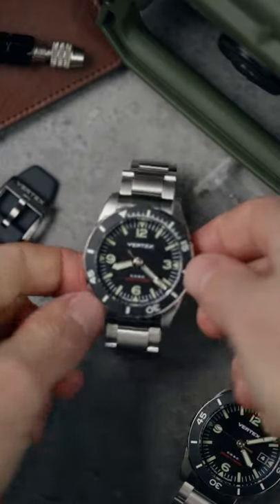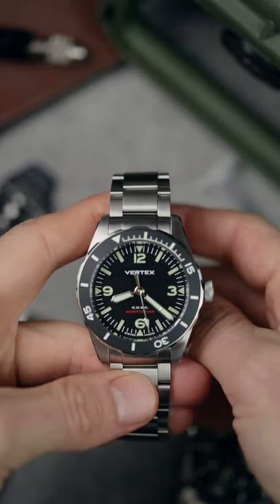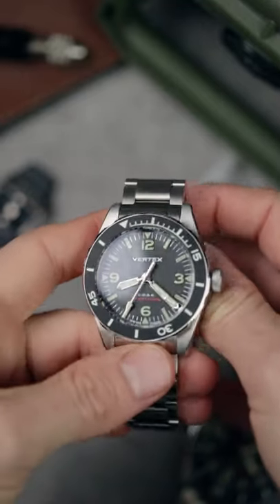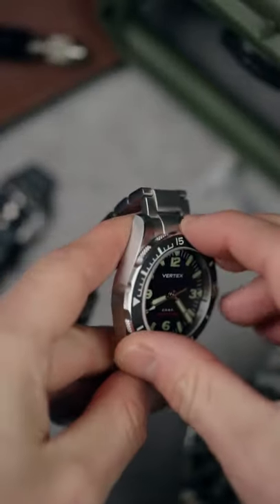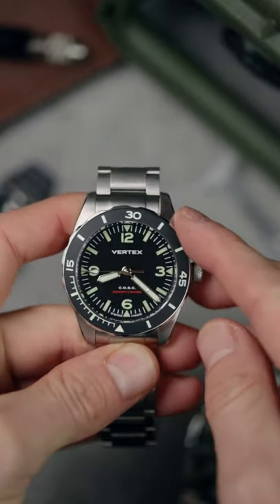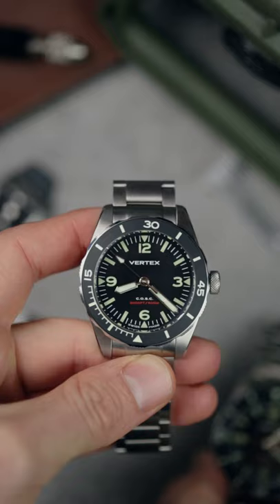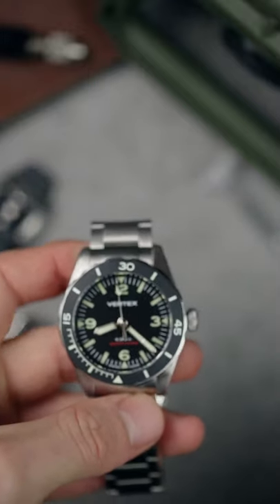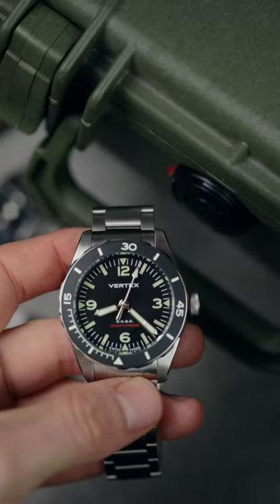Quick Review | Vertex M60 Aqualion Diver